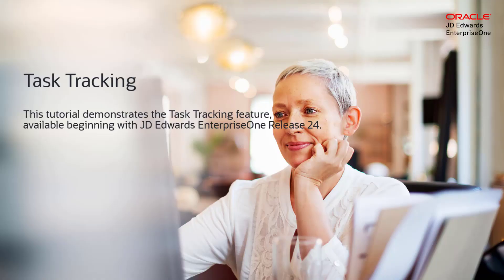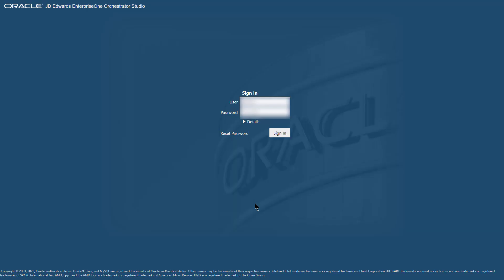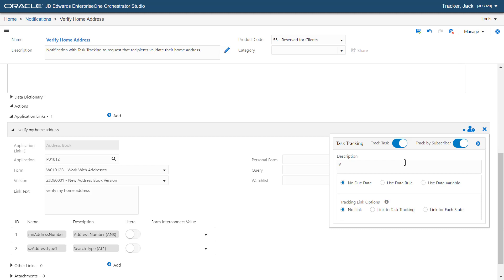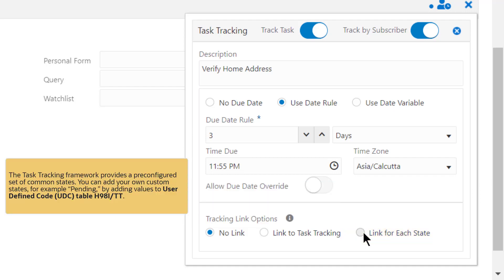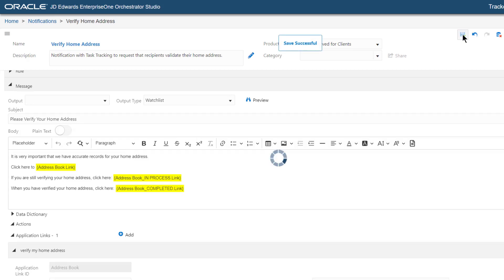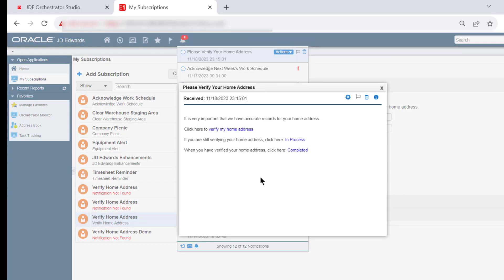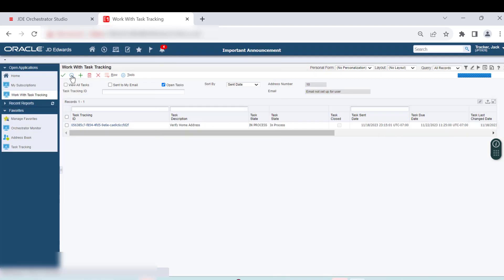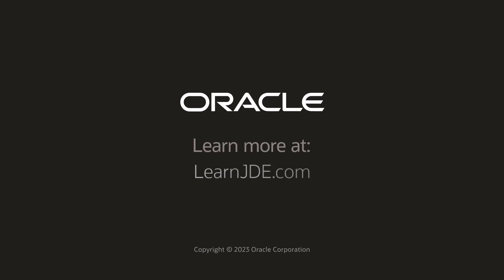Task Tracking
This tutorial demonstrates how to create a notification with action links to ask recipients to verify their home address, add Task Tracking links that allow the recipients to record the status of that task, and review the status of the task using the Task Tracking (P980070) application.